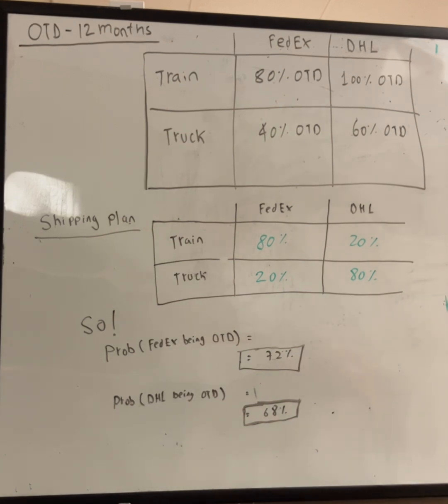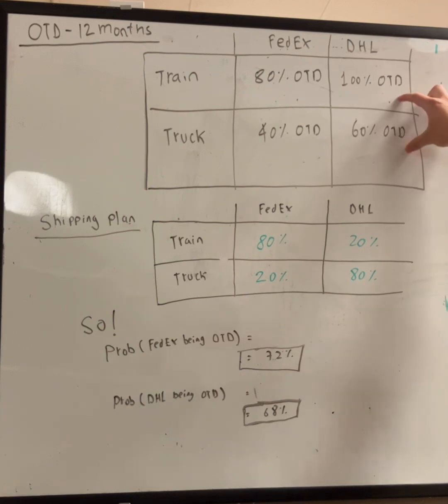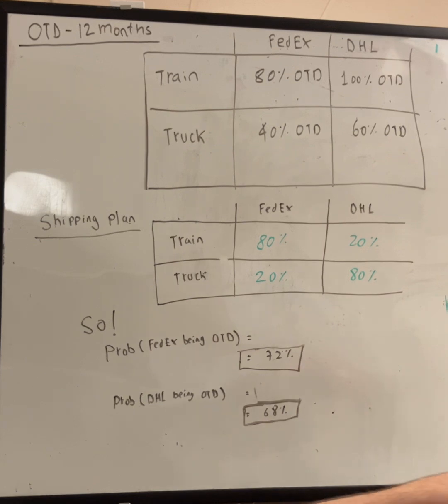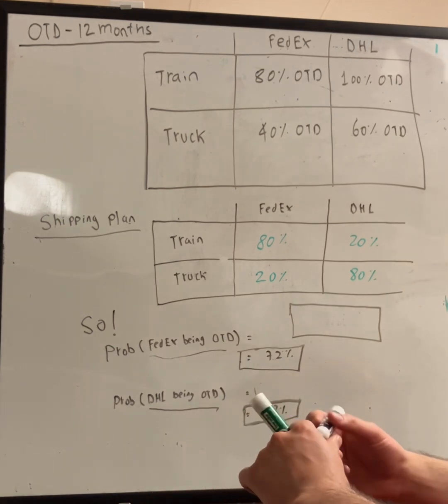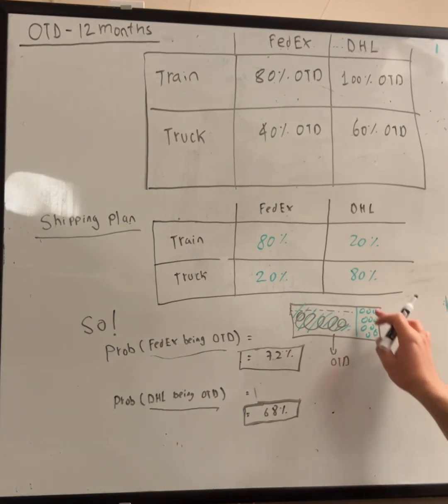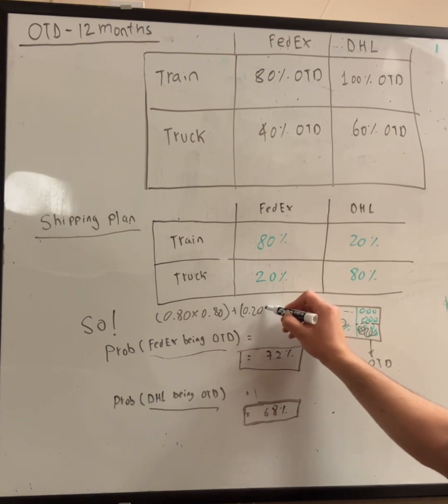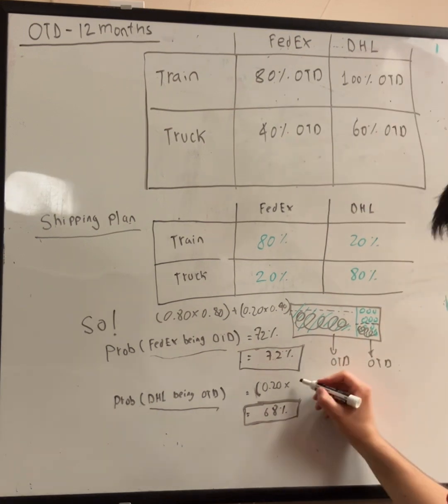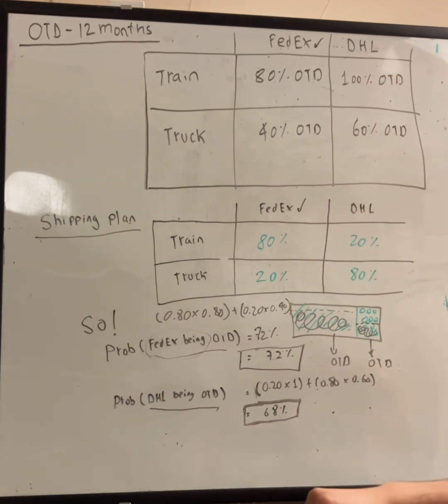2. Why higher success probability isn’t always the best choice: the hidden factors!